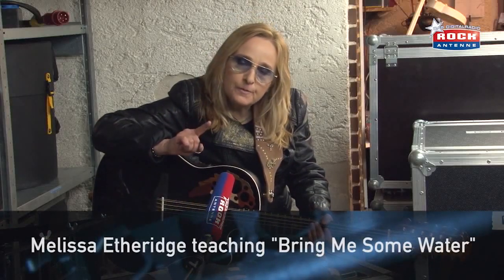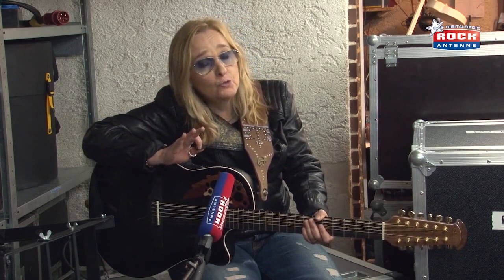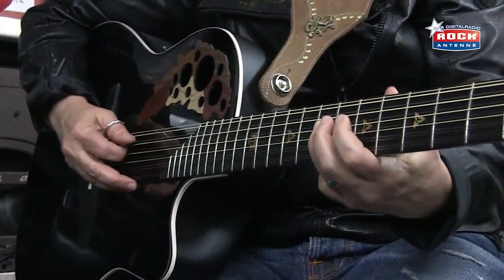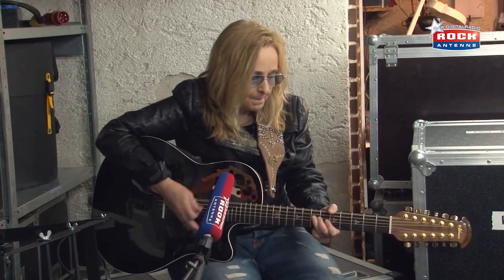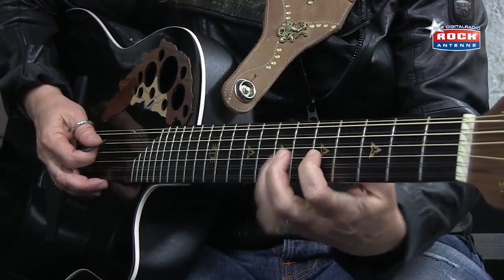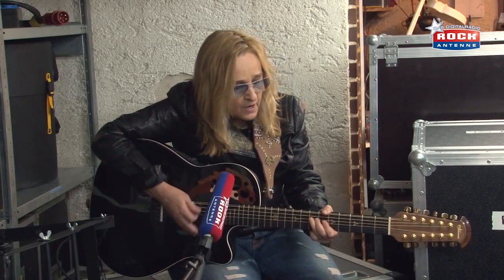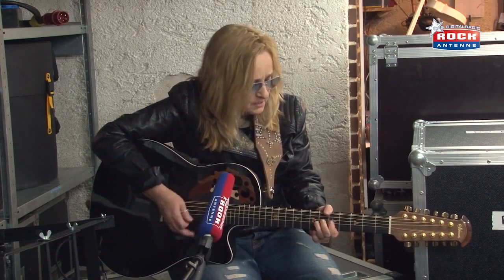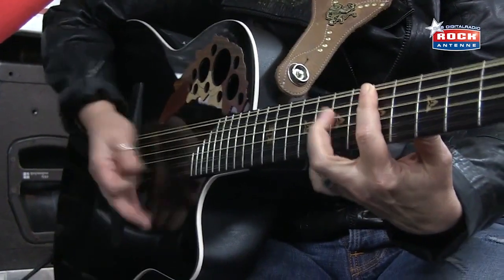Melissa Etheridge teaching "Bring me some water" - School of Rock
Was wäre unsere Schulzeit schön gewesen, hätten wir Melissa als Musiklehrerin gehabt :)
Naja wie auch immer: hier ist SIE nun und erklärt in sehr einfacher und leicht verständlichen Schritten einen ihrer größten Hits. Sogar die Eisprinzessin wäre hernach in der Lage, zumindest auf der Triangel zu folgen.
Gute Unterhaltung beim Zuschauen und viel Spass beim Nachspielen.

Hi. It's Melissa Etheridge and i'm gonna teach you how to play
a little bit of "bring me some water".
Now bring me some water was a song I wrote in the eighties I remember sitting in my living room and actually going through this I won't go into detail about who was breaking my heart so much but I will tell you that I wanted to write a bluesy song I wanted to - I wanted it to be like those old bluesy man-you-done-me-wrong songs so I started with that and the thing that makes bring me some water is that I am holding the Octave here there is an Octave A so it's the it's the fifth string down here. That's the A-Octave here. So I just go back
and forth between two threads below the G and the A and it's on the Off-Beat. So you have 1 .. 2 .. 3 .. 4 ..
I don't even know what to do because I do  it so often.
so you you hammer off these notes right here. And you just keep going and then when it goes to the D it's the same figure is just the next string over.
So it starts in A
"Tonight I feel so weak"
"But all in love is fair."
And that's all it is for a long time
"... cheek "
"and I feel ." and it stops and you gonna go up the D
"foul night air.   and i know ... "
"you're only human "
"And I haven't got talking room "
back to A. Back up to D ...
"tonight while I'm making excuses ... "and you got the  E
which is right there
"some other woman is making love to you"
 and the Chorus is just A - G and D
A - G and D
and then ... the E   ---
very simple blues song.
thank you so much. ENJOY!